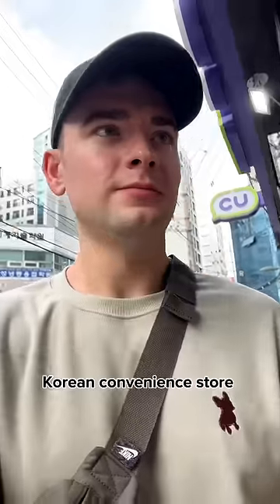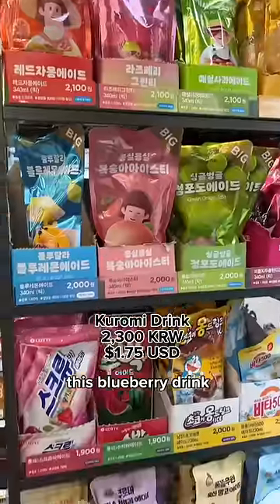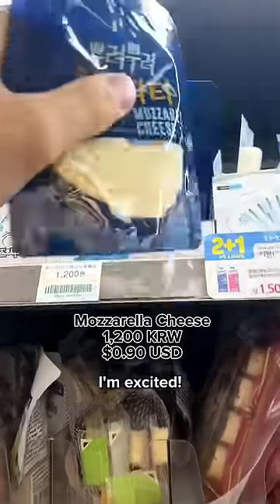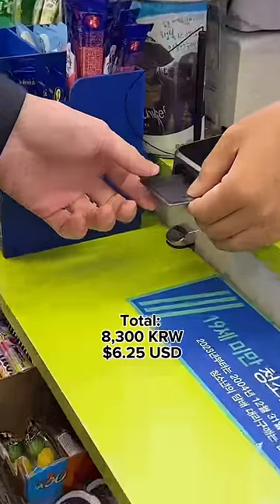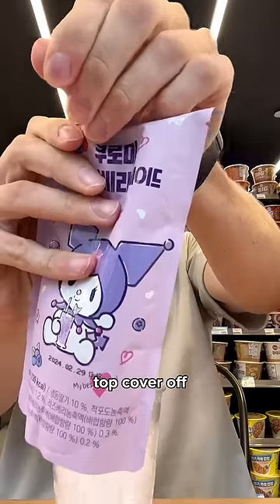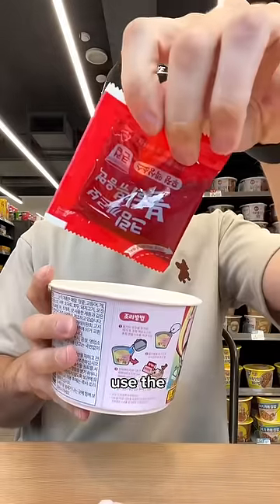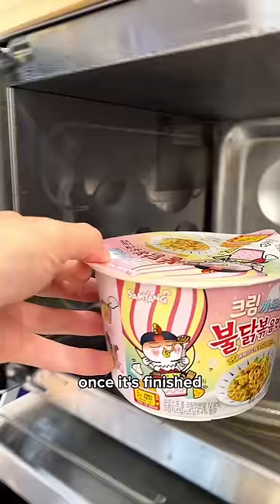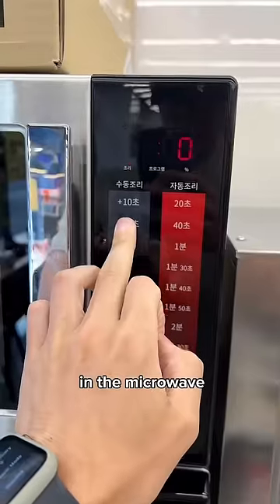How to EAT at a Korean Convenience Store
Step-by-step guide on eating at a Korean convenience store. Come with me to eat breakfast at the CU convenience store